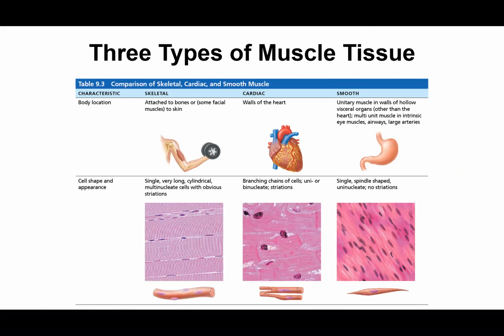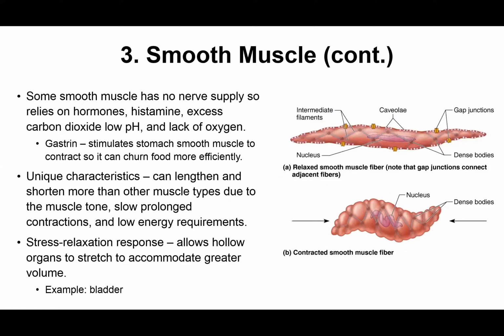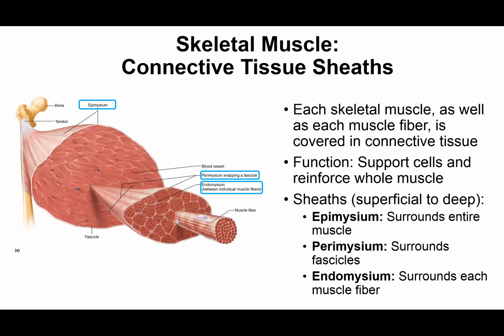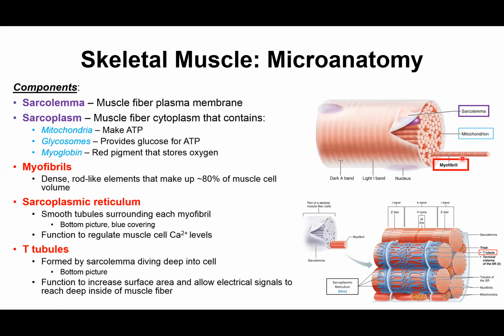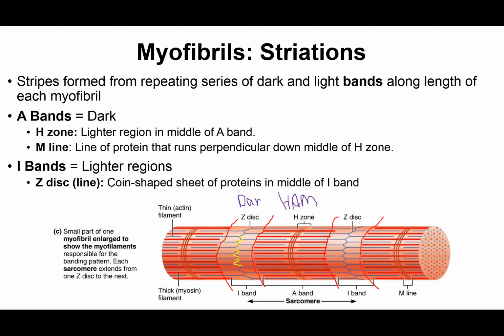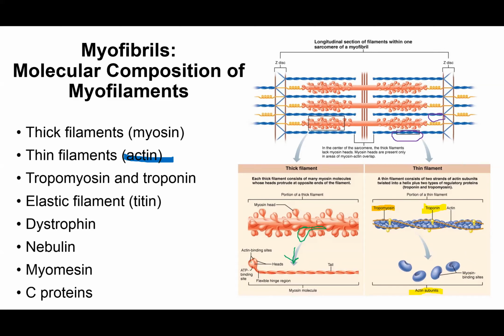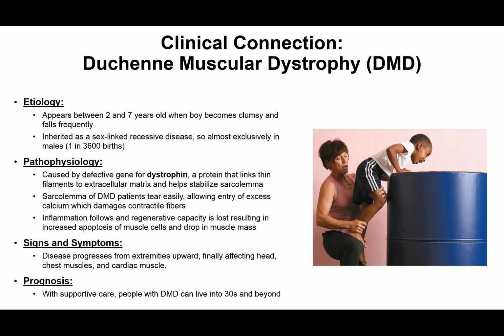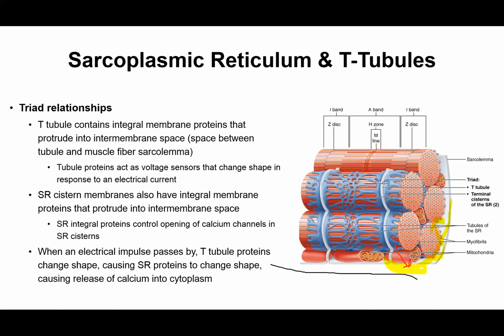Muscle Tissue - Part 1 - BIOL2310 - SP20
In this video, I will discuss the Anatomy of Muscle Tissue. In Part 2, I will talk about Muscle Tissue Physiology, and finally, in Part 3, I will discuss whole muscle physiology.